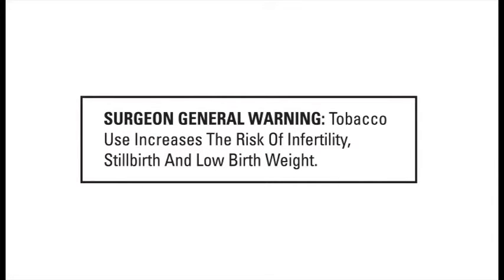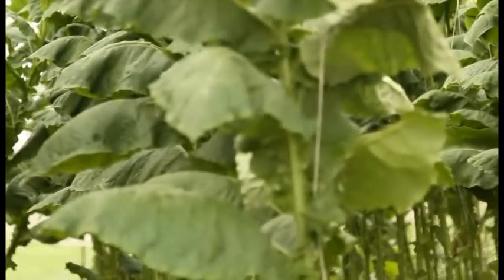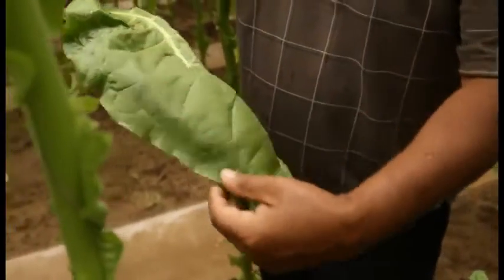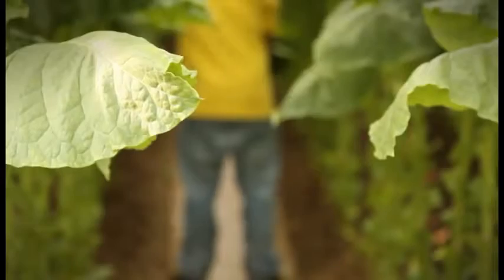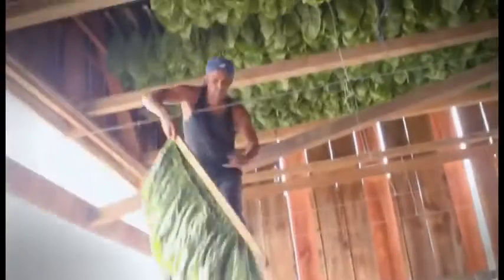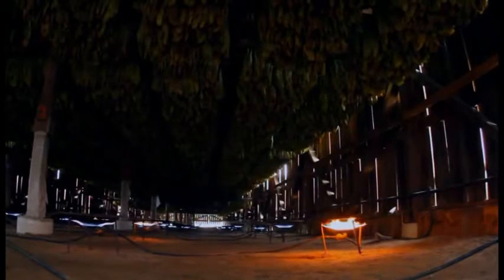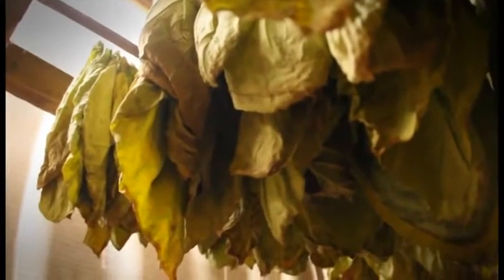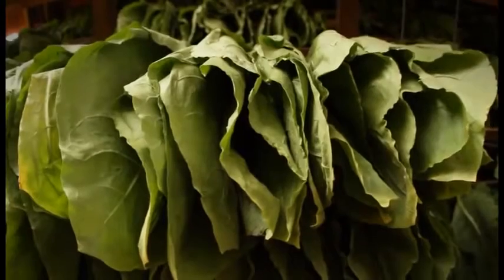From Seeds to Montecristo Cigar part 2